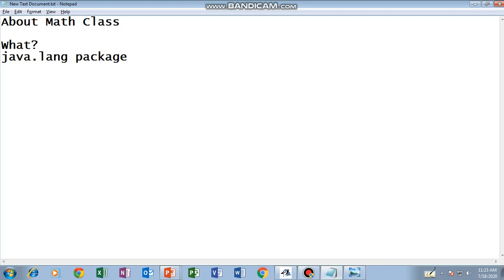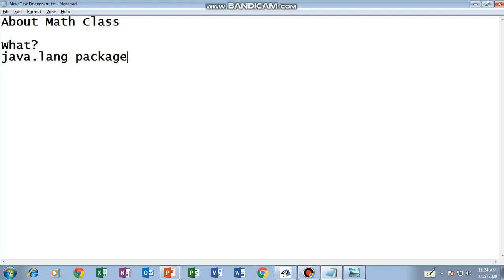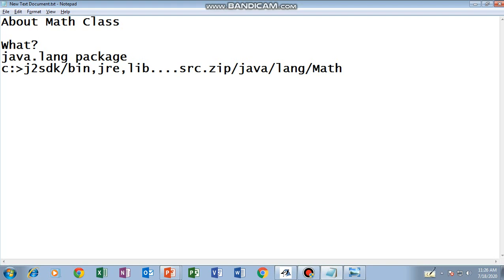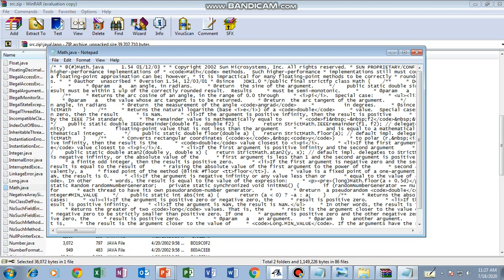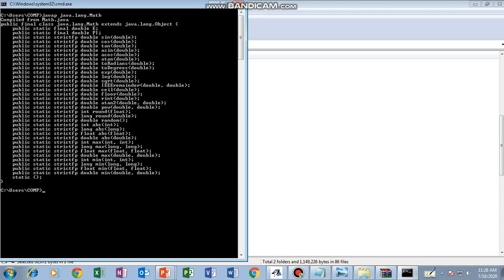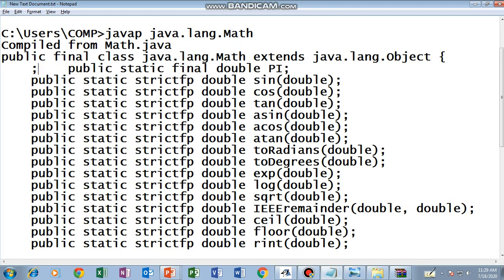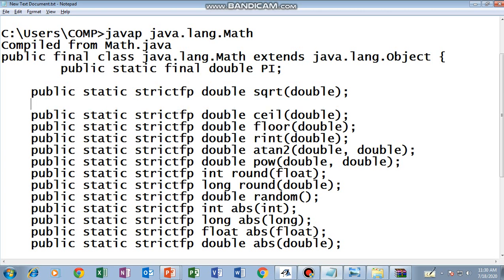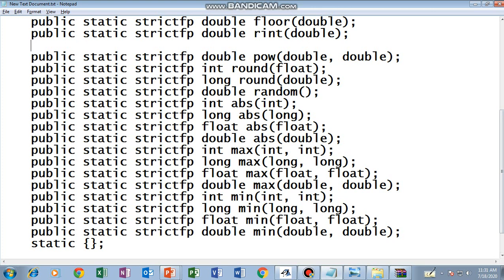COMPUTER APPLICATIONS-IX-SESSION-11(18-JUL-2020)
COMPUTER APPLICATIONS-IX
CHAPTER: ABOUT Math CLASS(11th session).
TOPIC: INTRODUCING Math METHODS
DESCRIPTION: Math class representation and deploying it's Methods into the application.